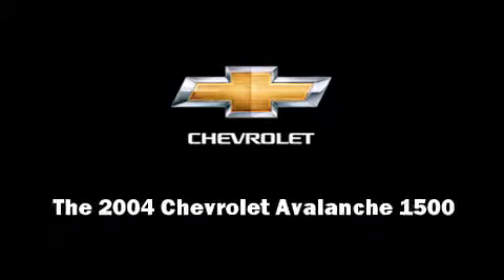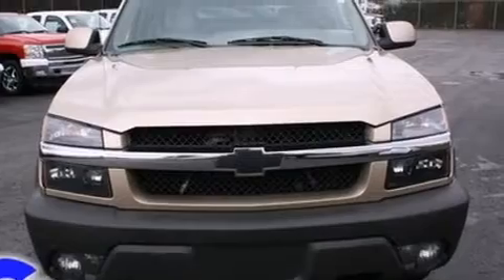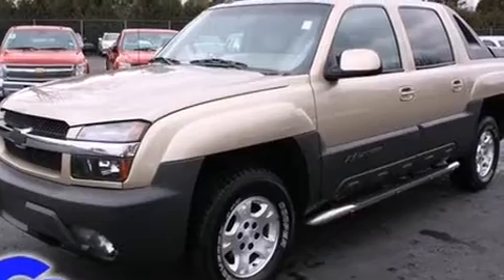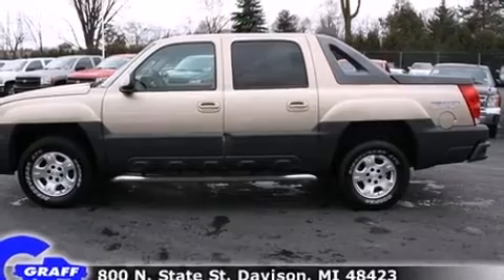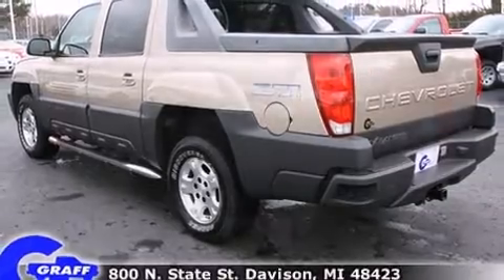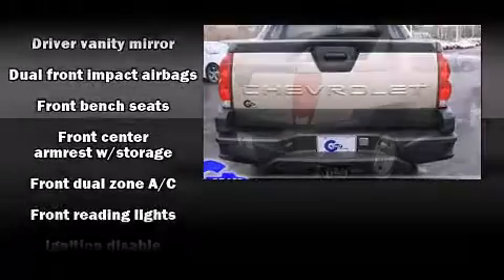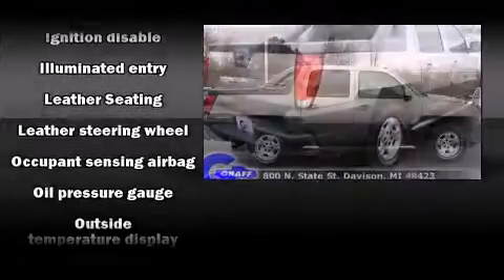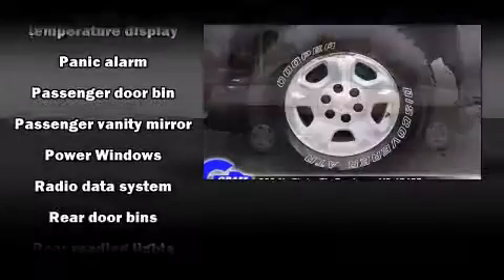Used 2004 Chevrolet Avalanche 1500 - StockID: 6-82400A - Hank Graff Davison, Flint Chevy Dealer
- You are viewing one of our Used Chevrolet Truck Crew Cab's, Hank Graff Chevrolet Davison encourages you to come in for a test drive on this Used 2004 Chevrolet Avalanche 1500, stock# 6-82400A. We are located in Davison Michigan near Flint, MI - Grand Blanc, MI - Lapeer, MI - All Surrounding Mid-Michigan areas. Come take a look at this Used 2004 Chevrolet Avalanche 1500 today. Our experienced sales staff is eager to share its knowledge and enthusiasm with you.

Year: 2004
Make: Chevrolet
Model: Avalanche 1500
Bodystyle: Truck Crew Cab
Engine: V-8 cyl
Trans.:
Miles: 129227
Exterior: Gold
Interior:

Hank Graff Chevrolet Davison
Address:
800 N. State St.